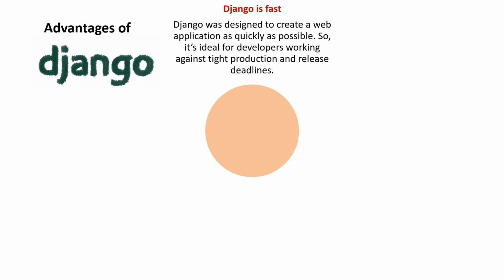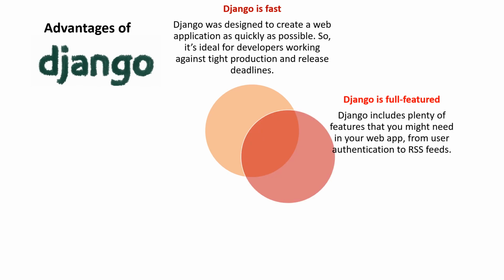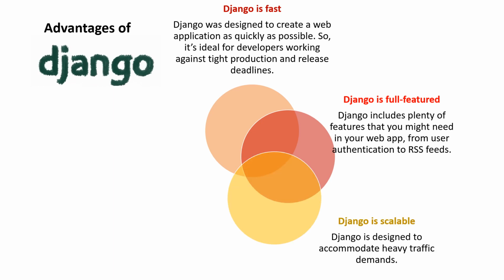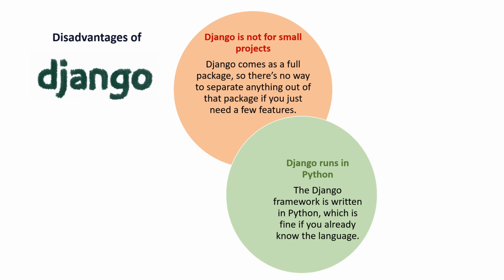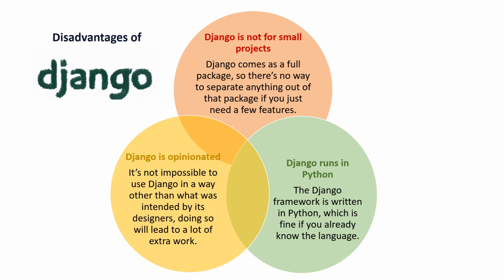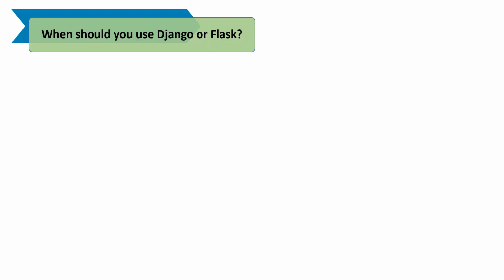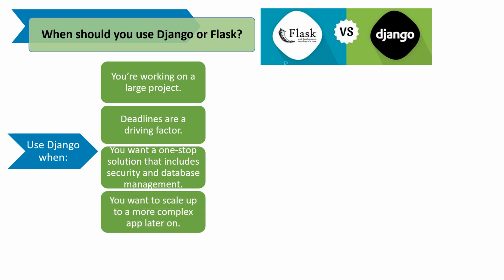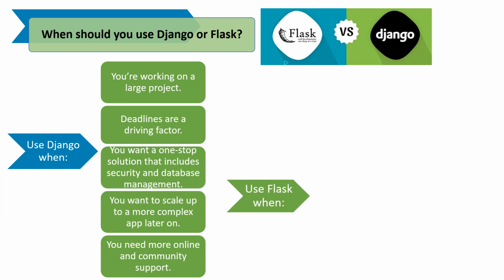Flask Vs Django | Difference between Flask and Django | Which one is the best???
Use Django when:
You’re working on a large project.
Deadlines are a driving factor.
You want a one-stop solution that includes security and database management.
You want to scale up to a more complex app later on.
You need more online and community support.
Use Flask when:
You’re working on a smaller, simpler web application.
You need more coding flexibility.
You want to incorporate more extensions and customized elements.
You need API support in your web app.
You want more control over database communication.